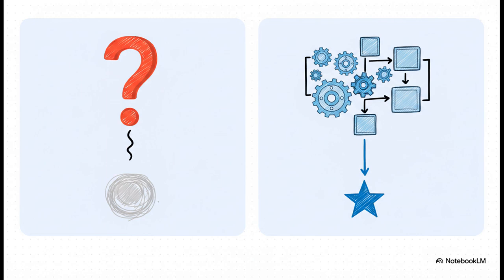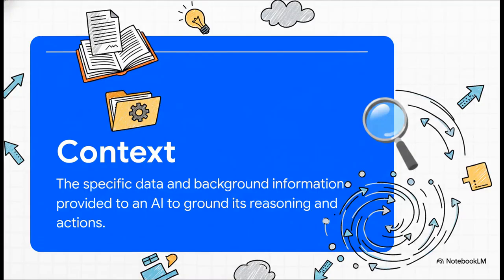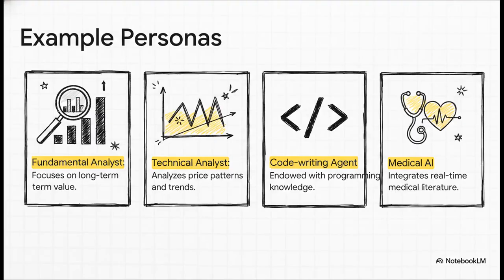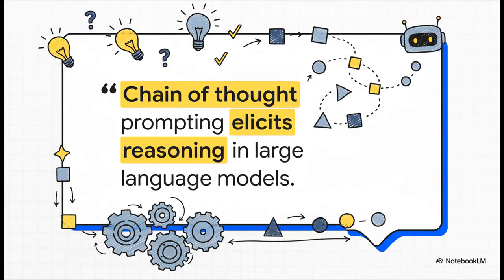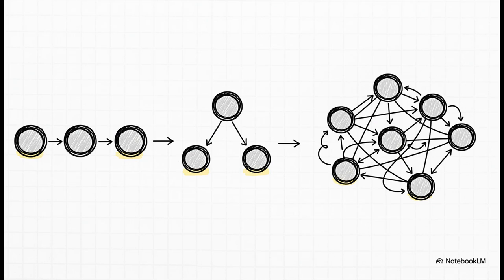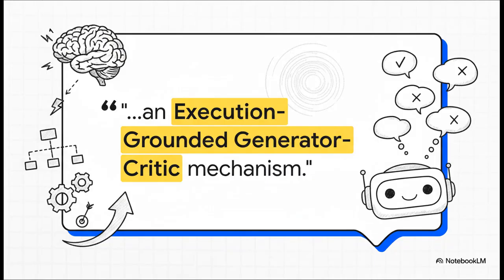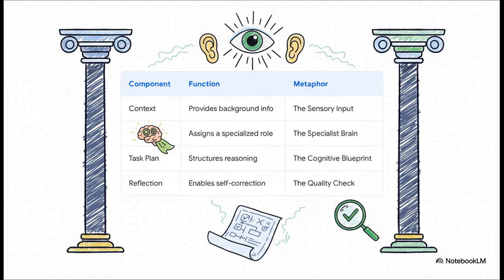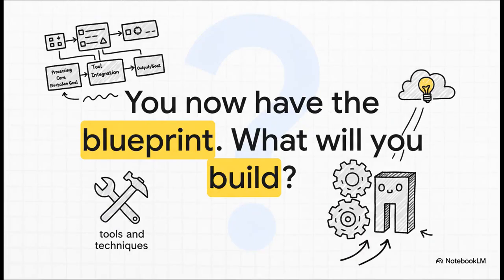Anatomy of an AI Agent Prompt